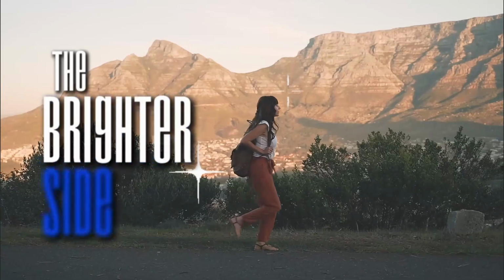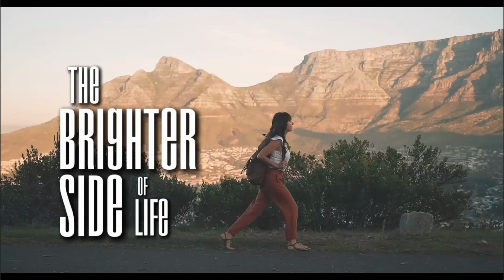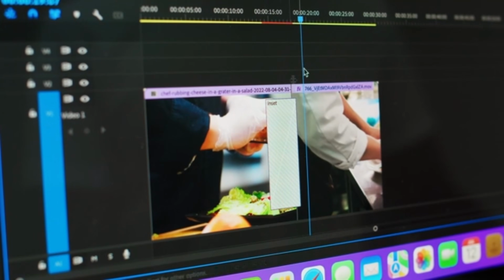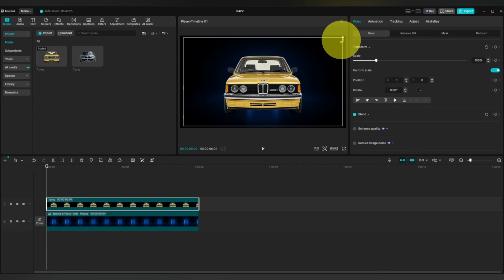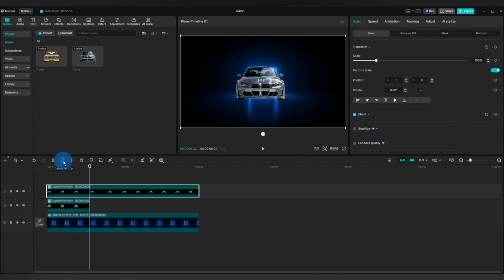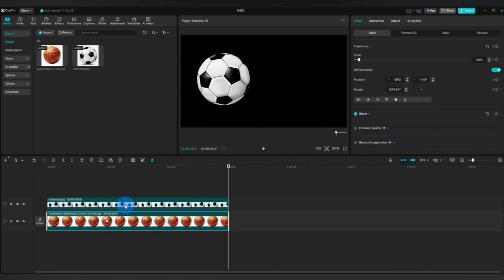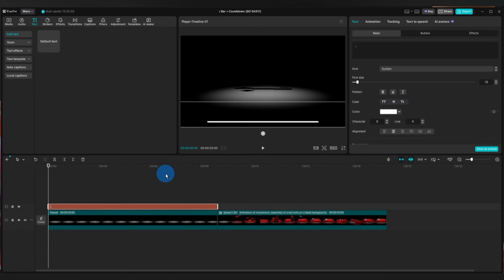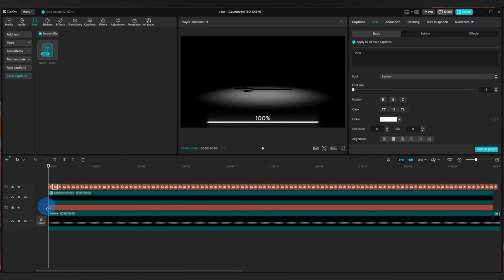5 VIRAL CapCut Effects That Make Videos Look PRO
These 5 viral CapCut effects are everywhere right now — from TikToks and YouTube Shorts to cinematic edits and reels.

In this tutorial, you’ll learn how to create:

✅ Staggered Text Effect
✅ Beat Match Cut
✅ Morph Effect
✅ Copy Attributes Trick
✅ Progress Bar & Countdown Effect

Whether you’re a beginner or already editing content regularly, these CapCut techniques will instantly make your videos look smoother, cleaner, and more professional.

Everything is beginner-friendly and easy to follow step by step inside CapCut.

⏱ Chapters:
00:00 Intro
00:46 Staggered Text Effect
04:38 Beat Match Cut
06:09 Morph Effect
09:14 Copy Attributes Trick
11:08 Progress Bar & Countdown

🎬 You're watching Football Stories Rewritten — where we break down the iconic moments, messy transitions, and untold truths behind football’s biggest clubs and legends.